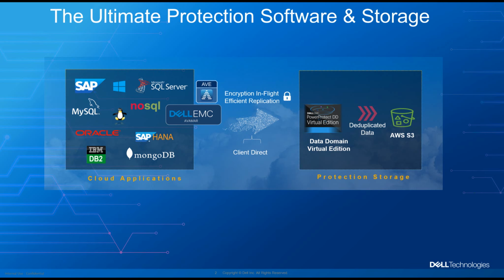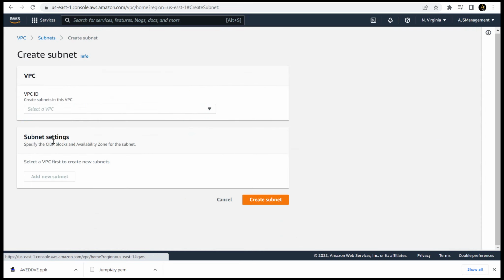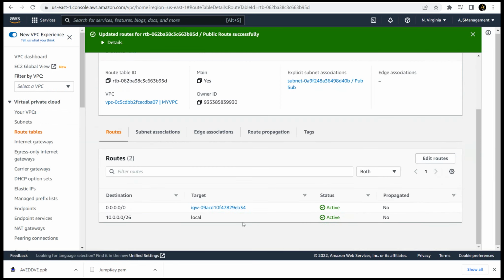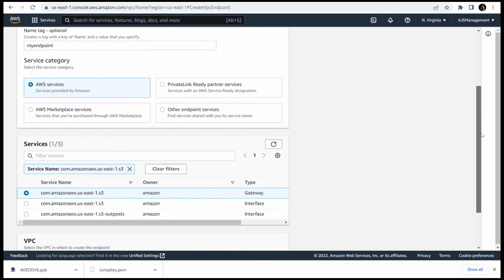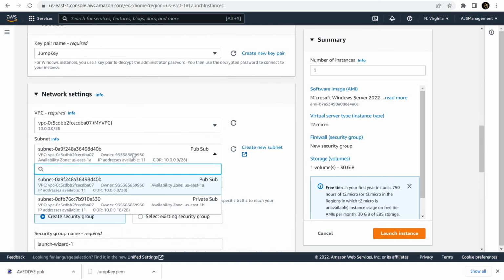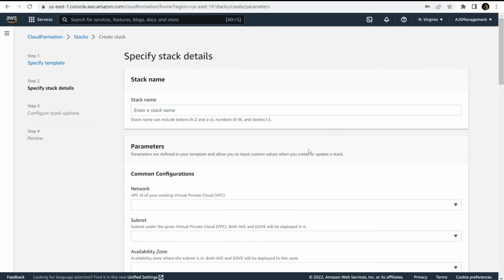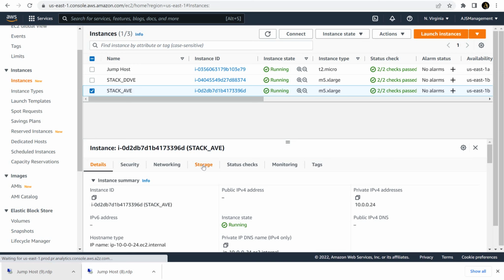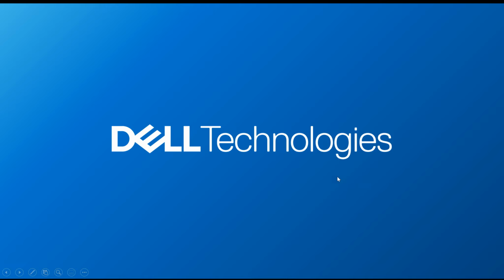AVE DDVE COMBO Install In AWS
In this tutorial I will take you through installing Avamr Virtual Edition (AVE ) and Datadomain Virtual Edition Combo Pack in AWS using the CloudFormation template.

A more detailed Video on how to create AWS services like VPC,Subnets, Security groups etc can be found